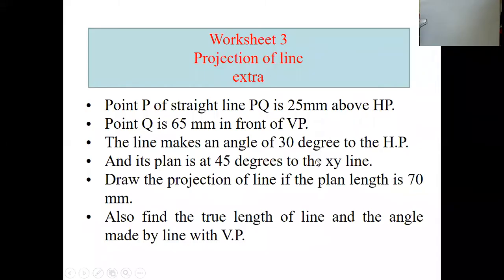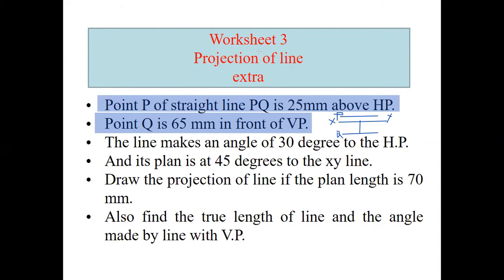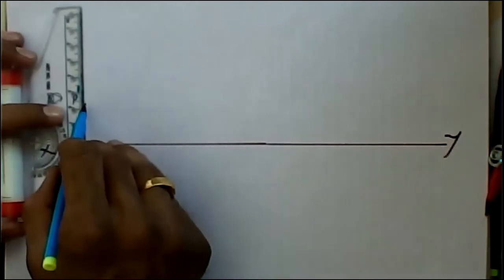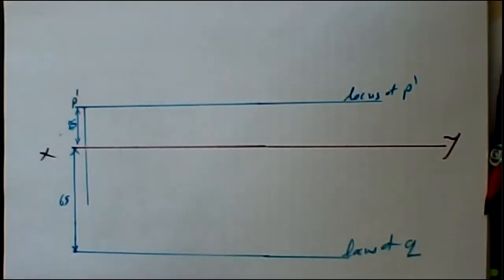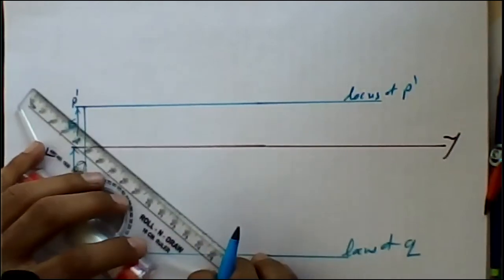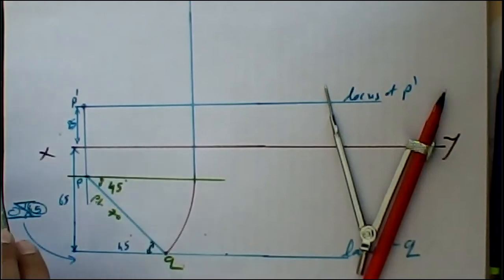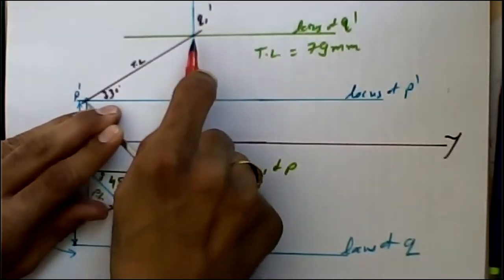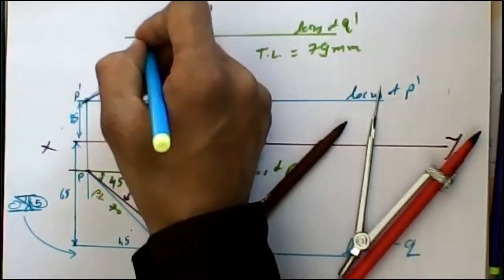projection of line : extra problem from student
Problem statement:
Point P of straight line PQ is 25mm above HP.
Point Q is 65 mm in front of VP.
The line makes an angle of 30 degree to the H.P.
And its plan is at 45 degrees to the xy line.
Draw the projection of line if the plan length is 70 mm.
Also find the true length of line and the angle made by line with V.P.